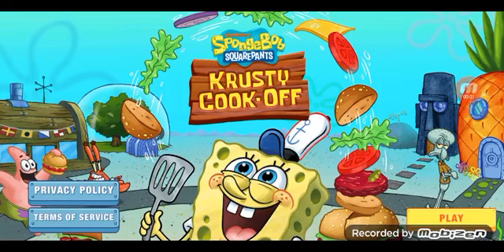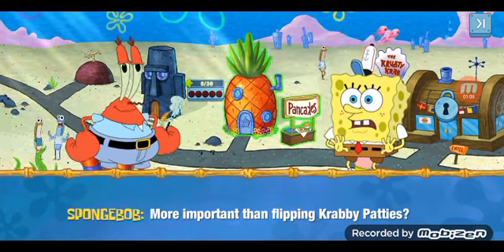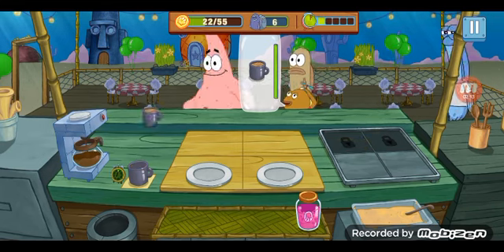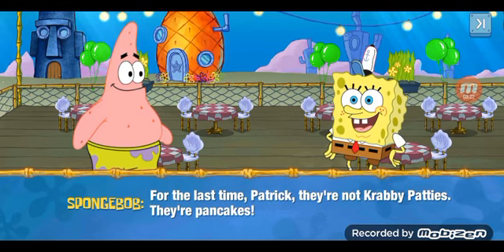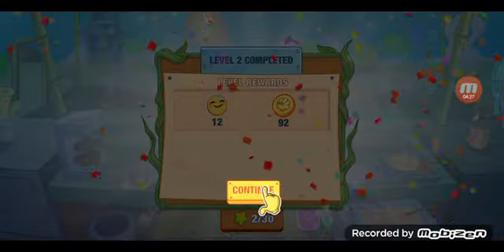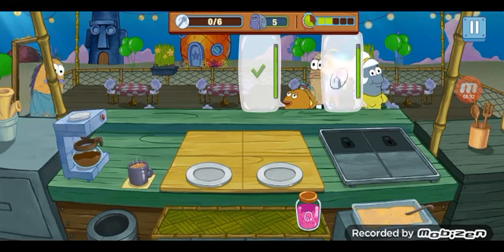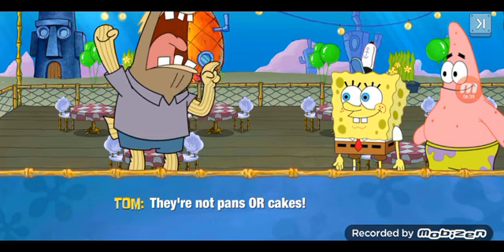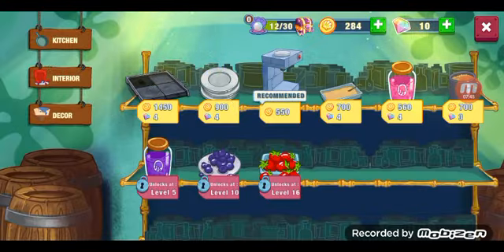LETS GET COOKIN!!!! /Spongebob Krusty Cook-Off (Cooking Fever)